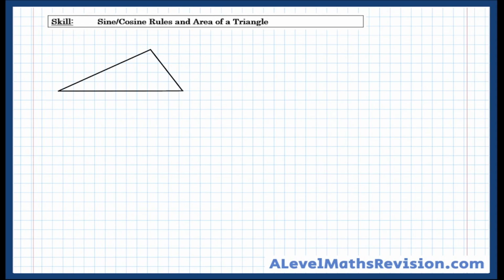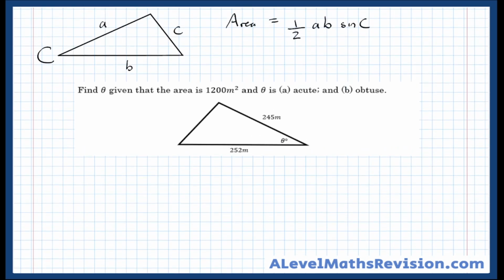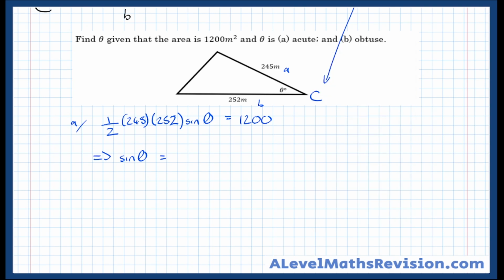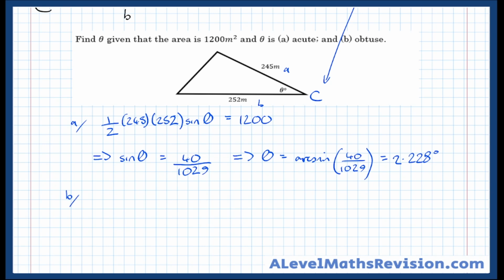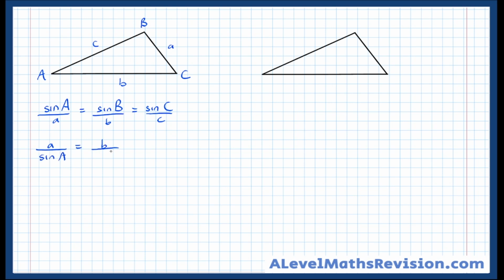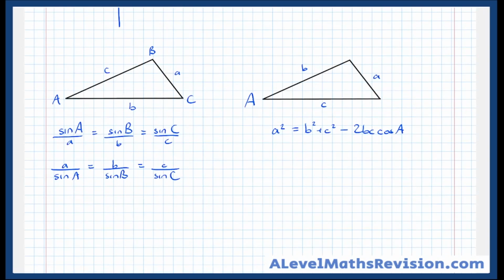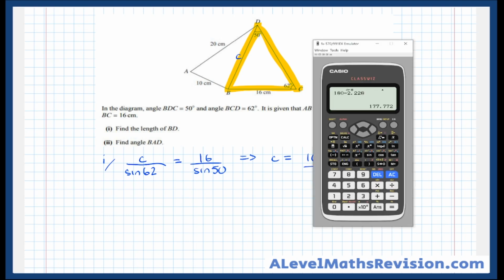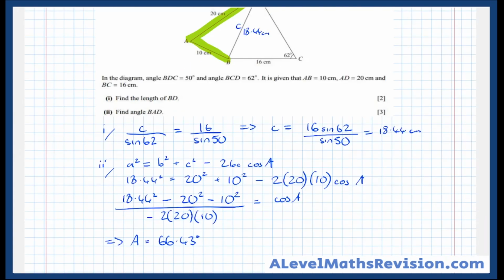Trigonometry: Sine Rule, Cosine Rule and Area of a Triangle Explained From Basics | A Level Maths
In this A Level Maths lesson, we cover The Sine Rule, Cosine Rule and Area of a Triangle, including worked examples, exam-style questions, problem-solving techniques and common mistakes students make in exams.

In this lesson you will learn:
- Core concepts relating to the sine rule, cosine rule and area of a triangle